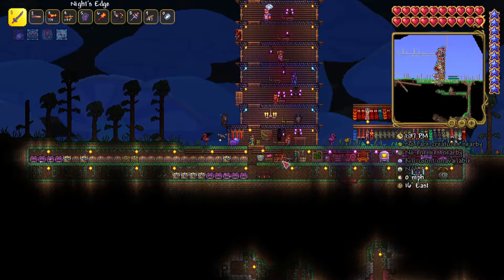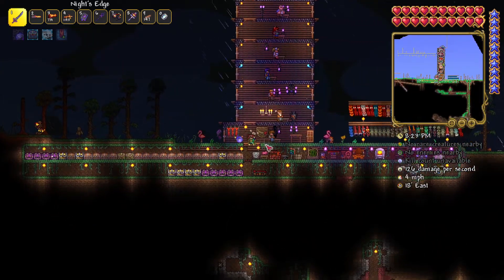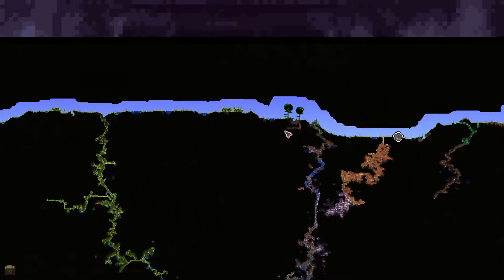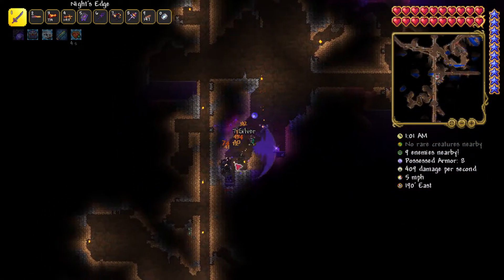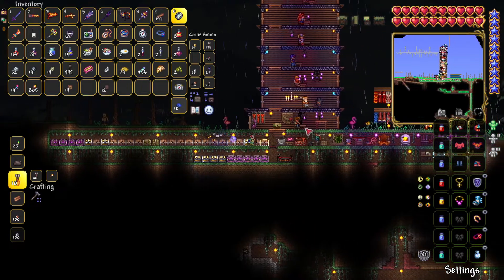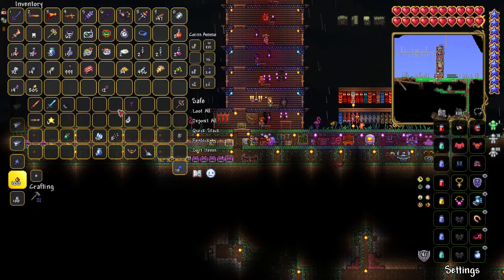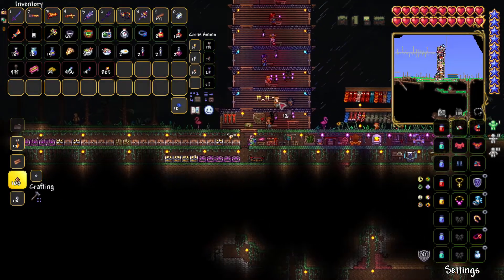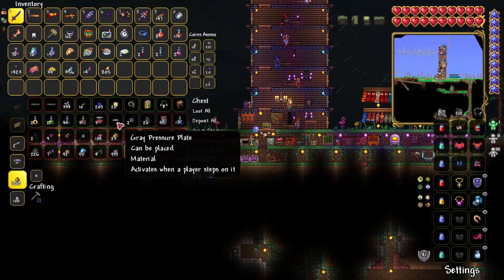Terraria, Episode 19, The Superpower of Love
It's Labour of Love time!